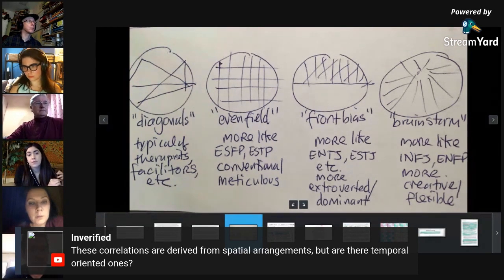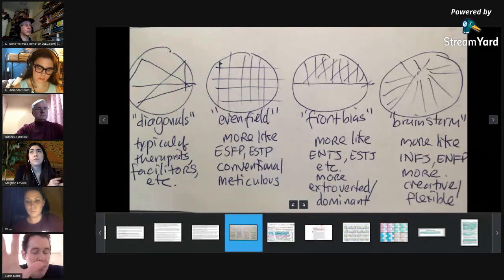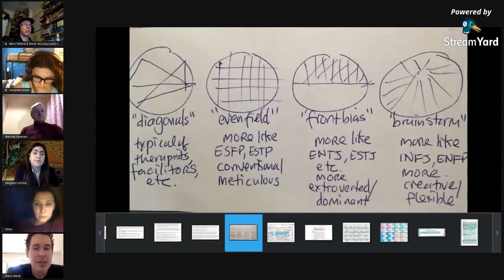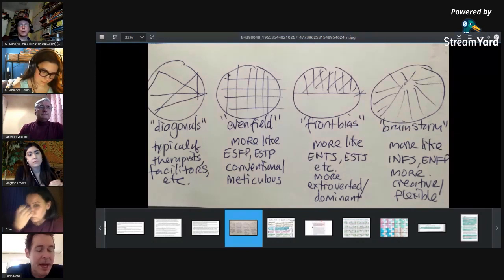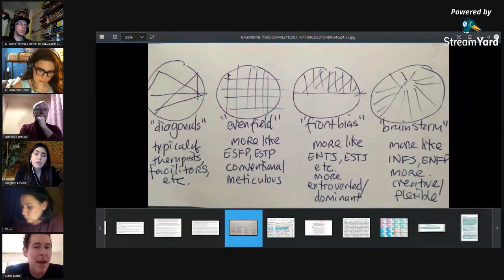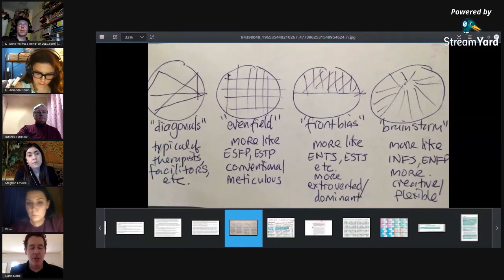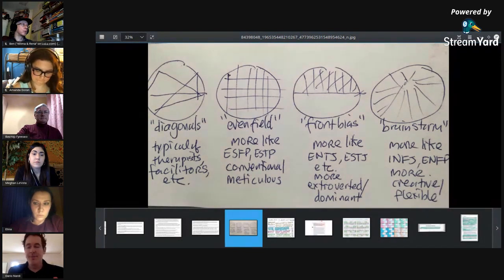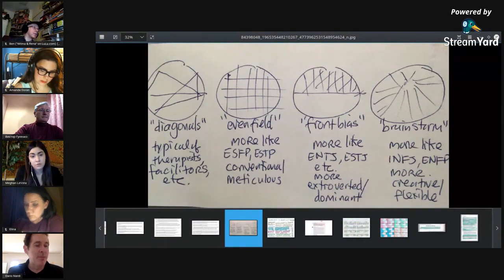VG#22 Highlight 1: New discovery: Neuroscience of DCNH Subtypes (Meghan LeVota the case study)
*SEE SEE BOTTOM OF 'ABOUT' PAGE FOR SOCIAL MEDIA LINKS eg FACEBOOK*
The is a channel aimed at those who like their typologies seen in-depth and breadth from fresh perspectives. As a result of this approach, the channel is quite niche.